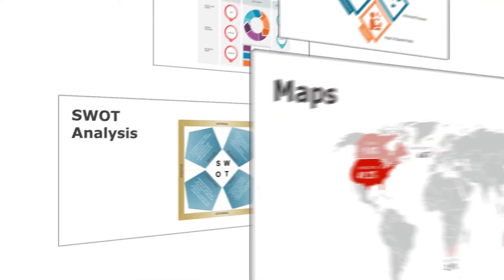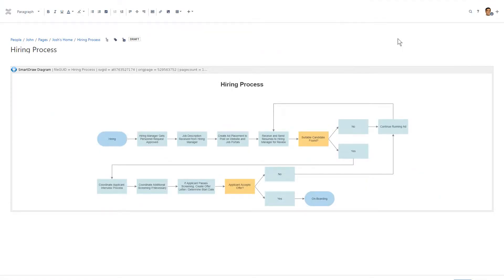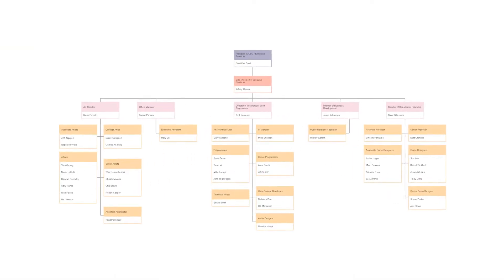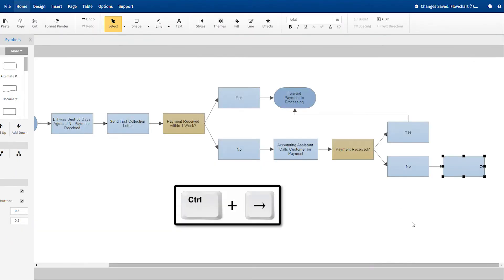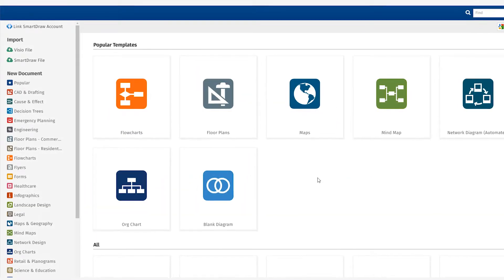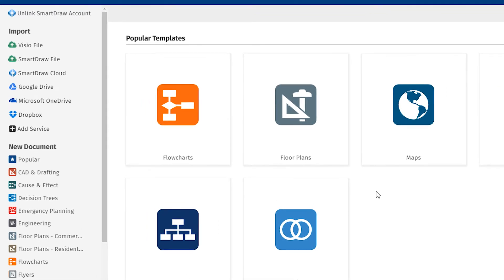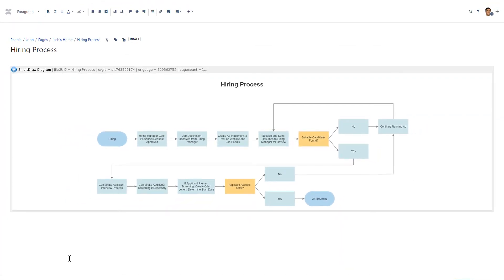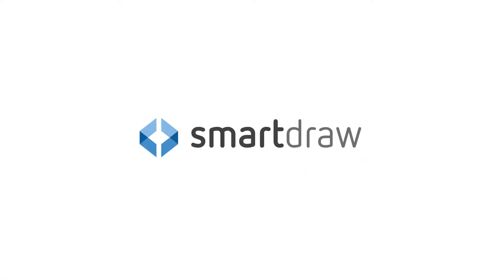SmartDraw for Confluence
Get the best plug-in for diagrams in the Atlassian marketplace. SmartDraw gives you enterprise-grade diagrams for Confluence. Gliffy, Draw io and other diagramming add-ons lack breadth and quality of content, powerful features, and refinement when compared to SmartDraw. With SmartDraw you don’t have to choose between ease, speed, and power.